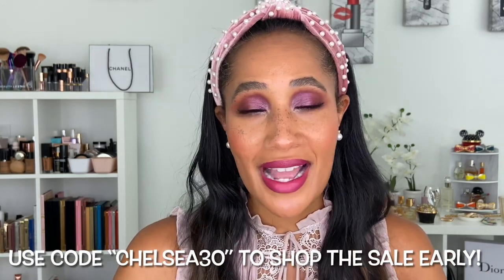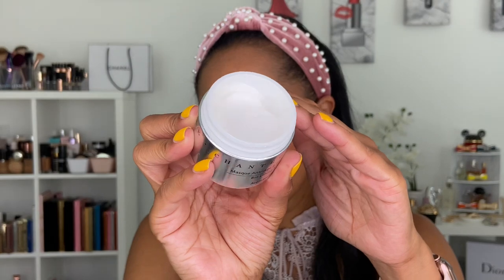Sylvie Chantecaille’s Annual Birthday Sale! | The Best of the Best Skincare from Chantecaille!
GlamGirlChelsea
6700 North Tryon St.

PRODUCTS MENTIONED

INSTAGRAM glamgirlchelsea ✔️

FACEBOOK glamgirlchelsea ✔️

TWITTER glamgirlchelsea ✔️